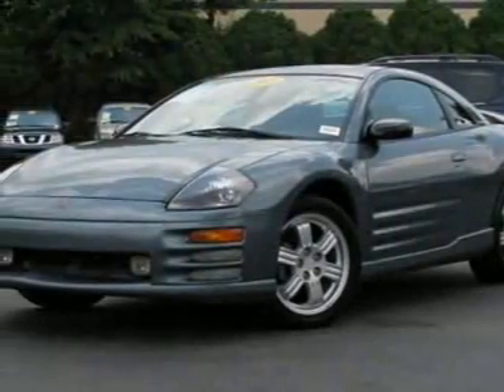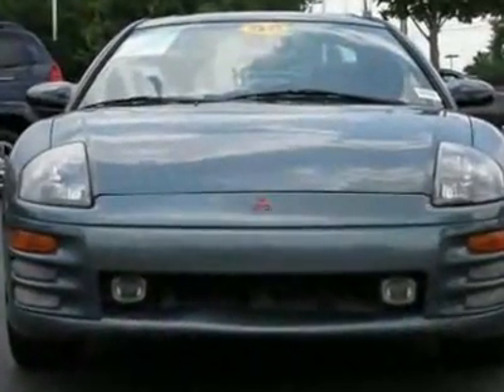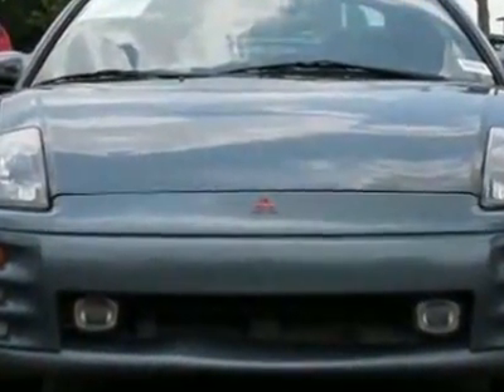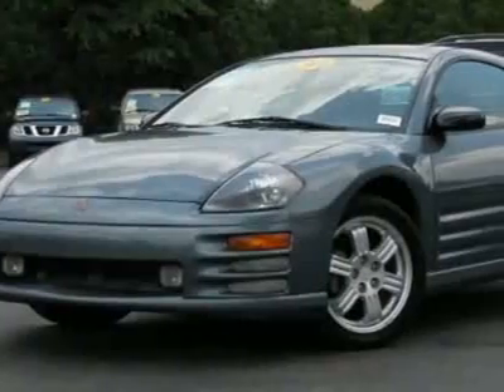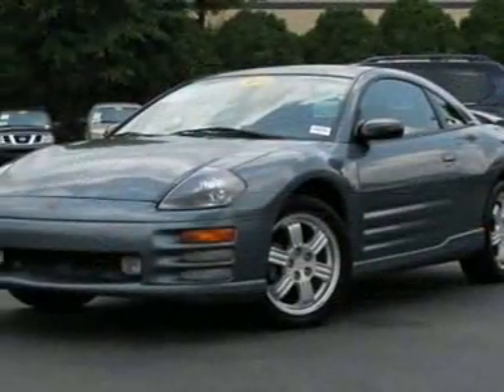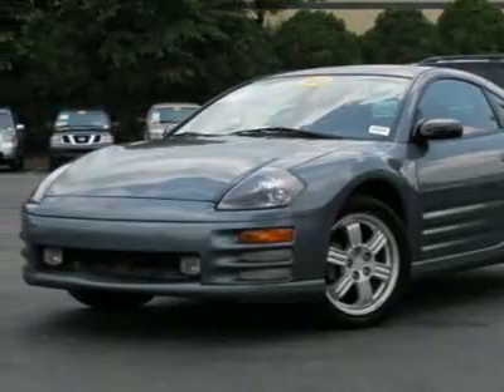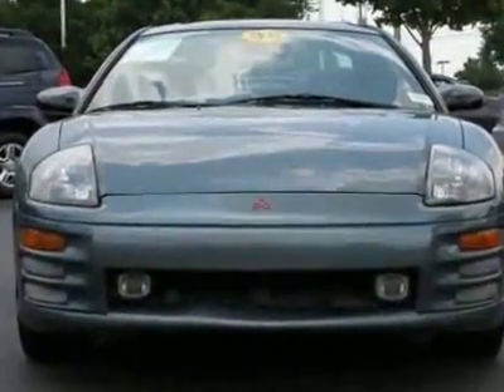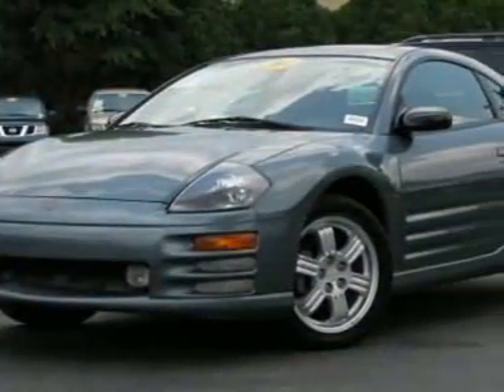2000 Mitsubishi Eclipse 3dr Cpe GT Manual Hatchback